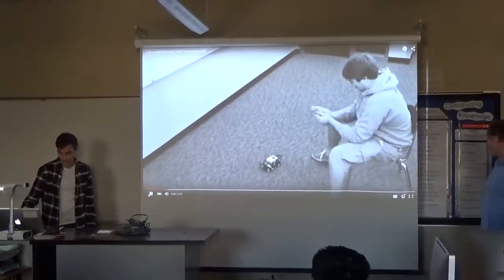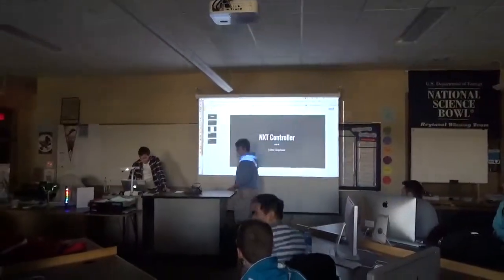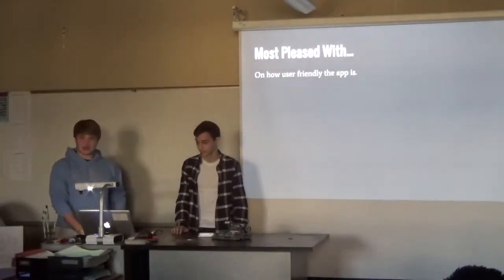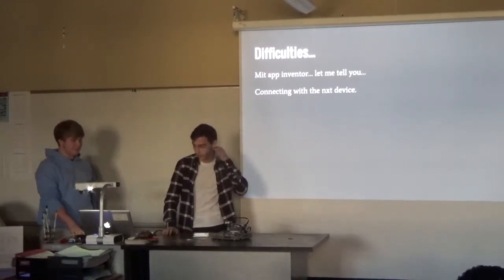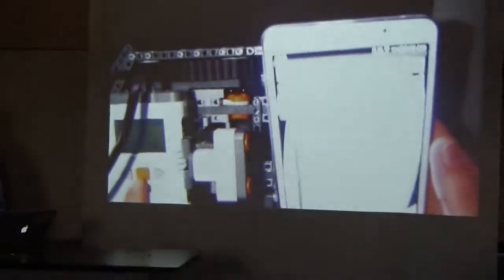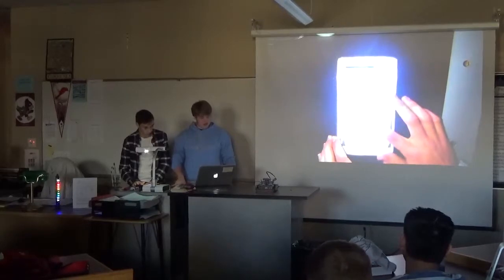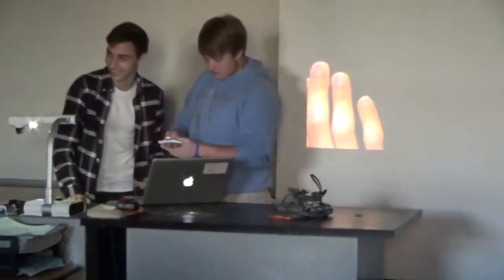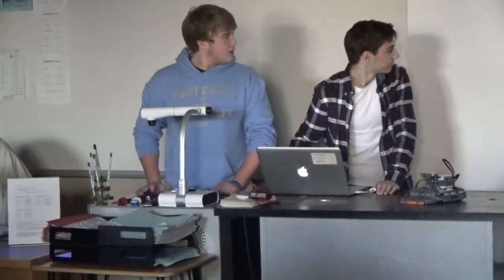NXT Remote by John Clapham and Blaine Price